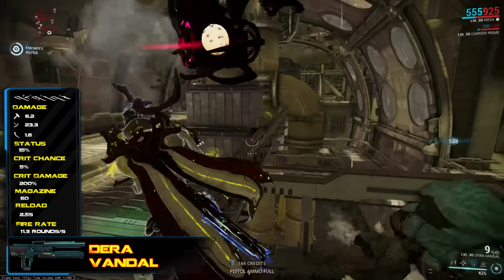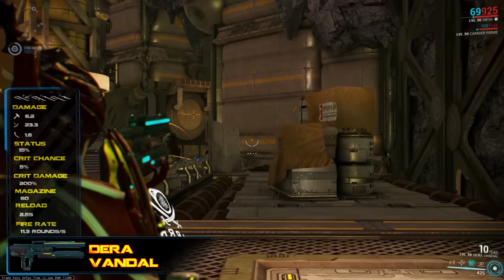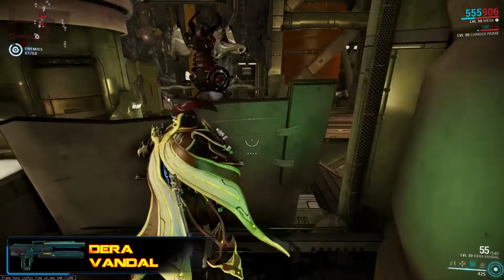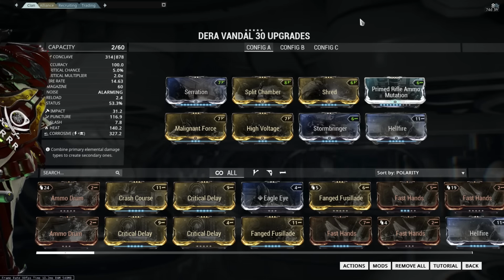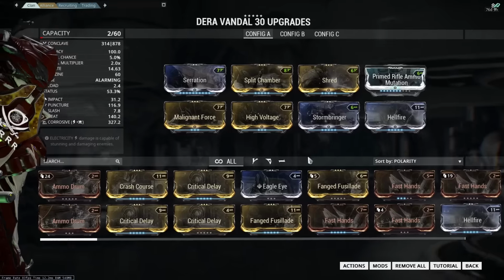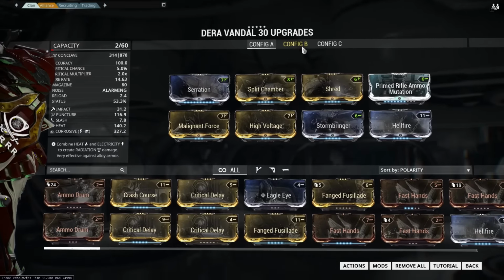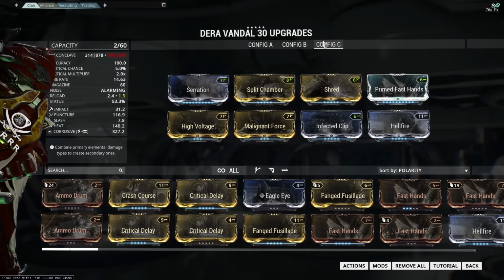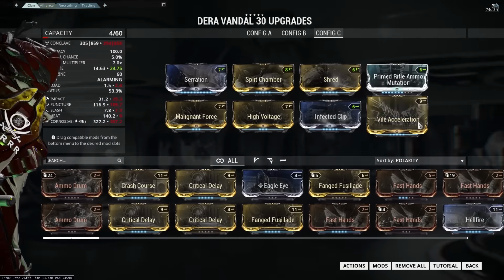Lets Max (Warframe) 98 - Dera Vandal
In Episode 98 we take a look at the other weapon from the Tubemen of Regor event, the Dera Vandal.

IGN: H3dsh0t

Special Thanks go to these amazing patrons!:
Thomas Dreadmaul
Radioactive_Gaming
Z3R2
dum6
Jens Koehn
SOMETIMEIAFRO
NuV